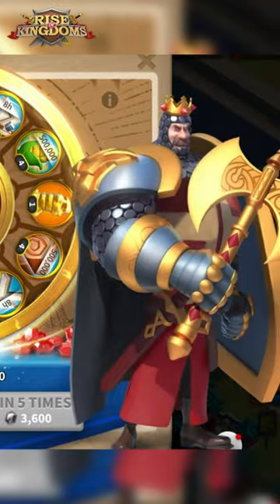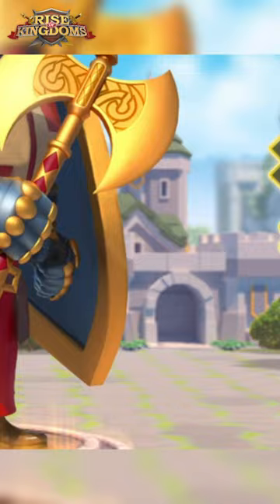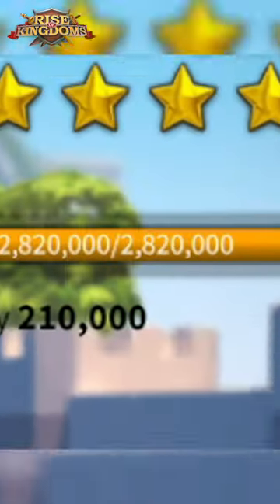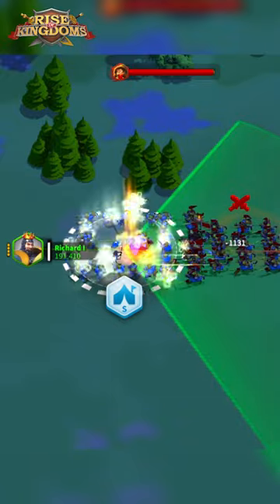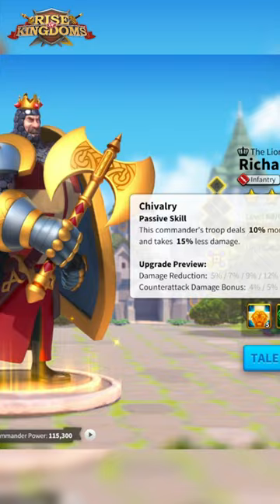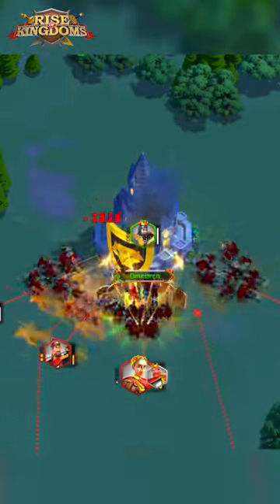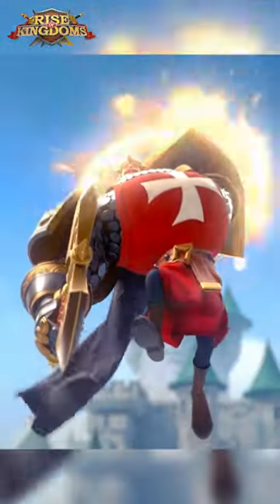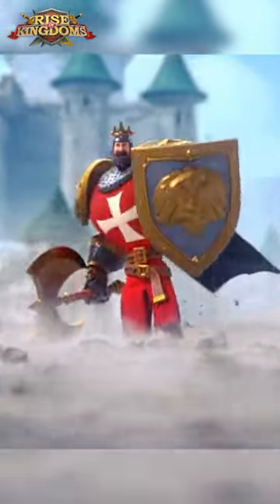Richard I in 30 seconds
Thanks to @OmniarchOfficial for these useful tips!